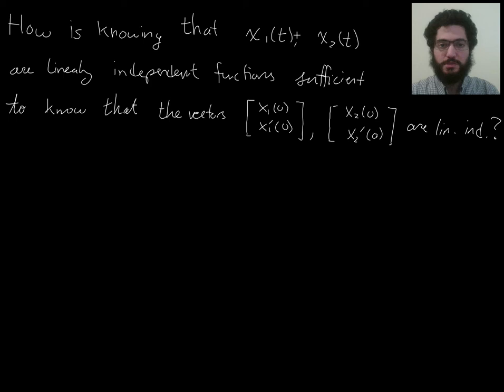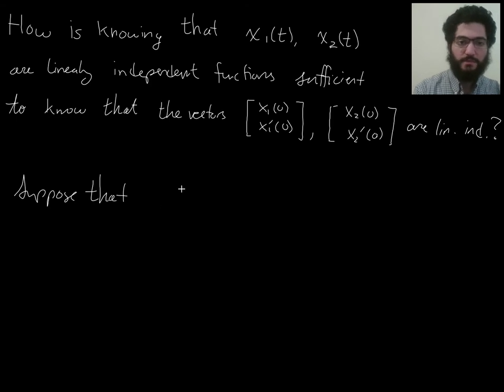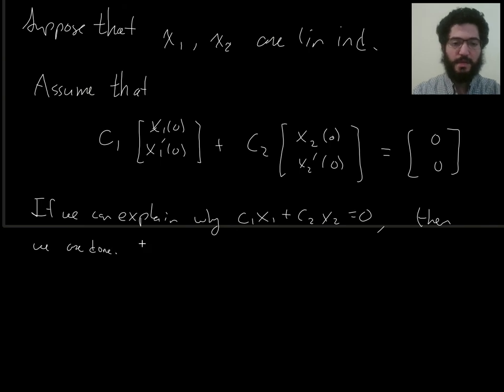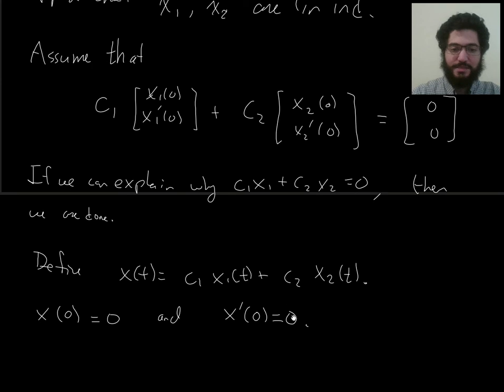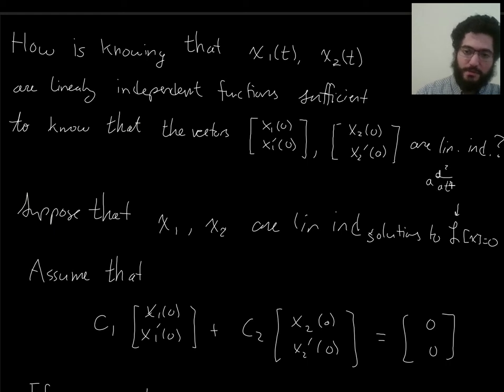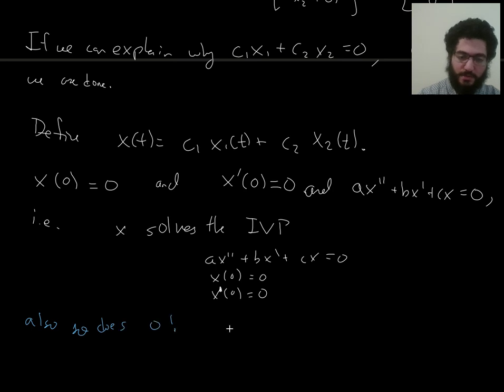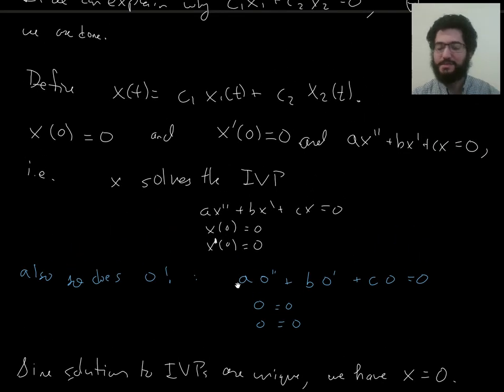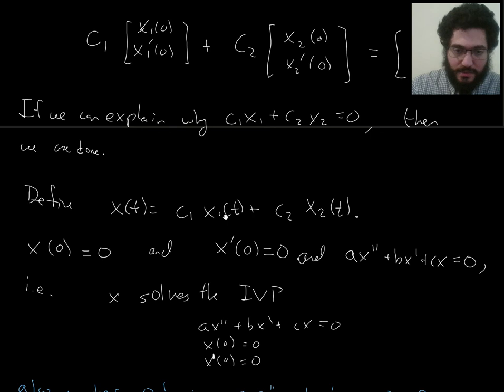4B L11P1 Addressing a Question